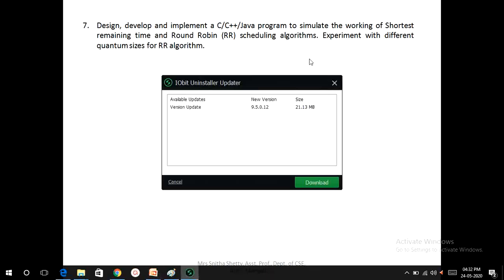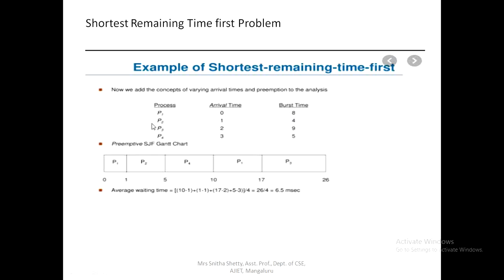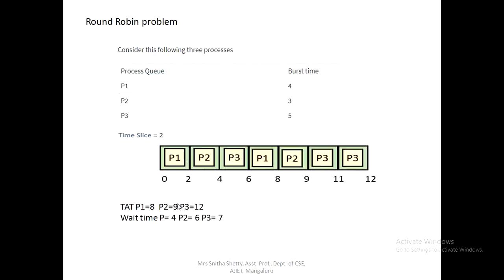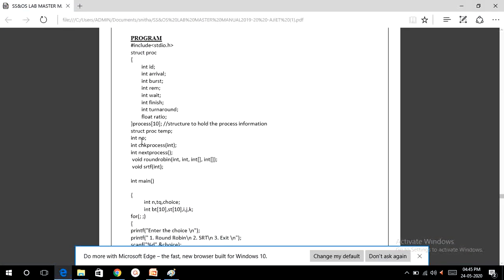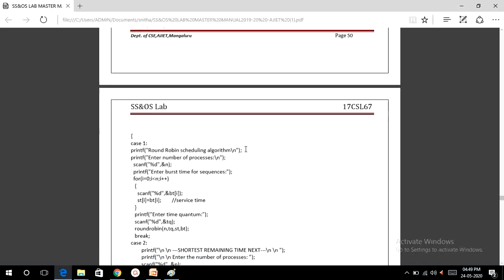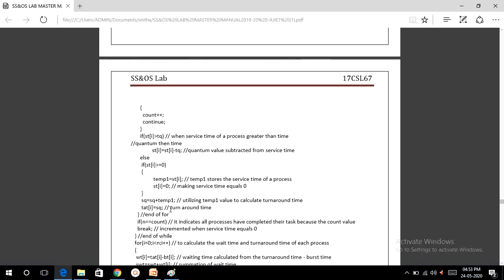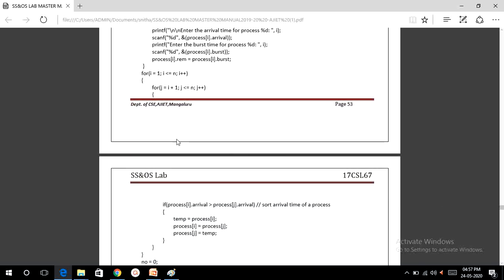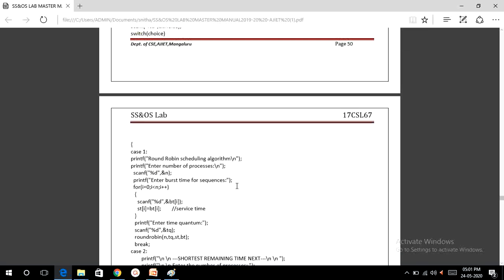Lab program 7 -SSOS LAB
Mrs Snitha Shetty

Here I have lab program 7 from system software and operating system laboratory according to VTU syllabus.